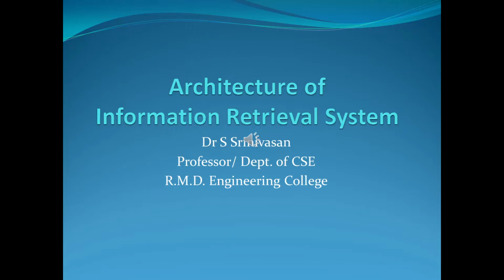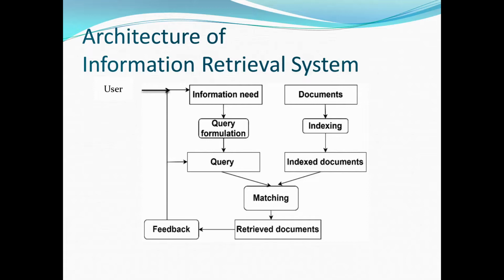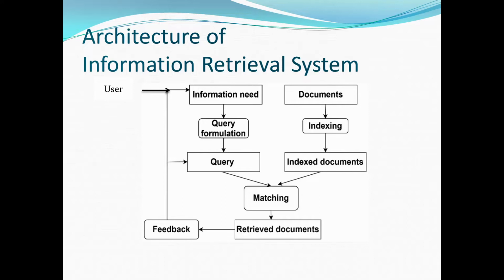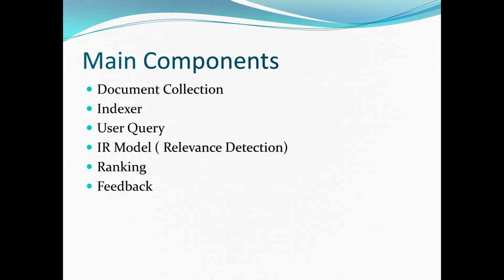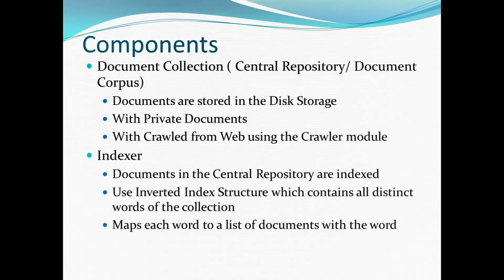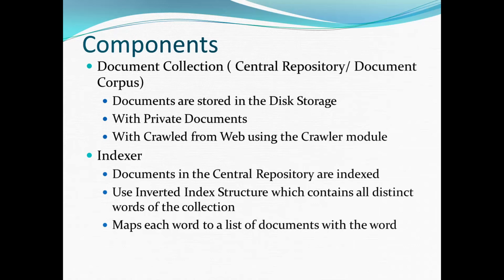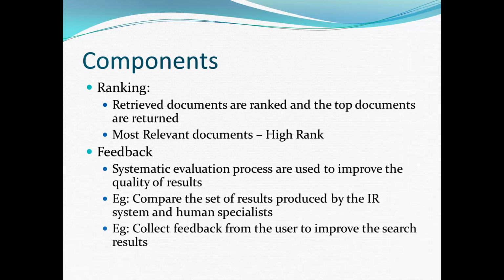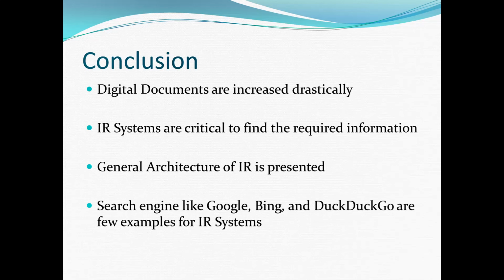Information Retrieval Architecture, Dr. S.Srinivasan,Professor/CSE, RMDEC